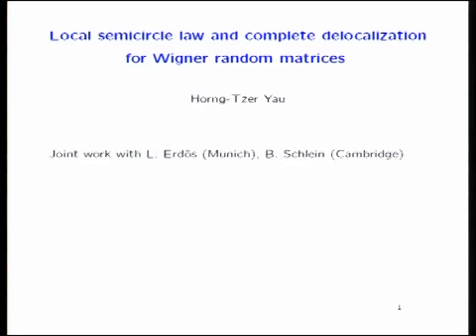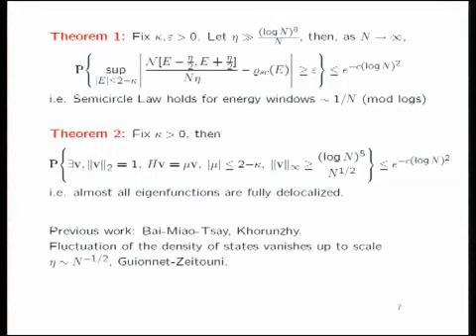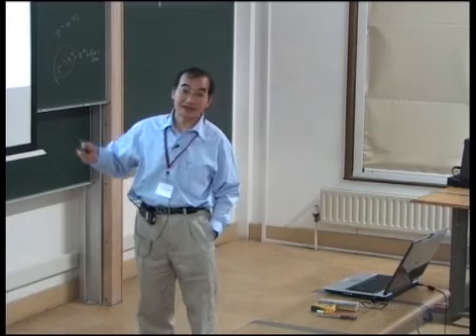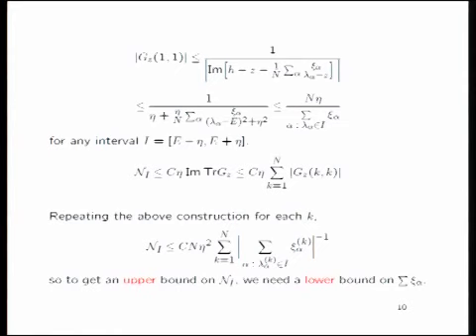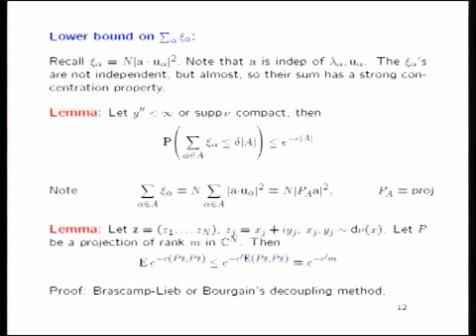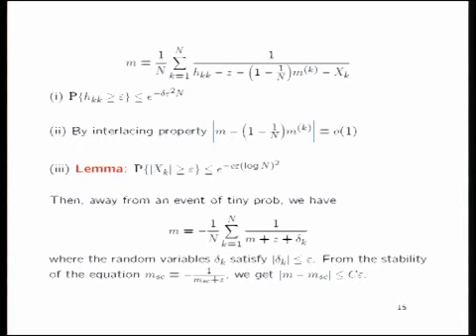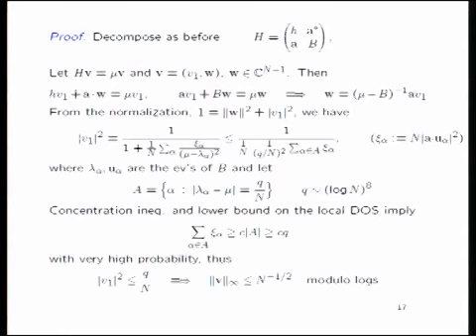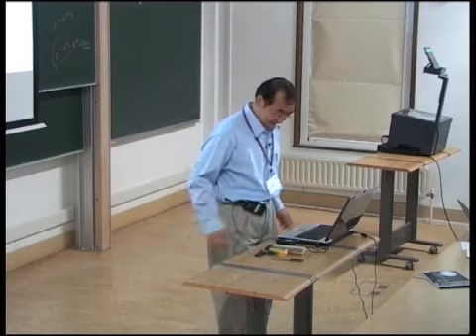Prof. Horng-Tzer Yau | Local semicircle law and complete delocalization for Wigner random...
Title: Local semicircle law and complete delocalization for Wigner random matrices
Speaker: Professor Horng-Tzer Yau (Harvard University)
Date: 18th Aug 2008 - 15:30 to 16:30

🗓️ Event: (MPAW02) Anderson localisation and related phenomena